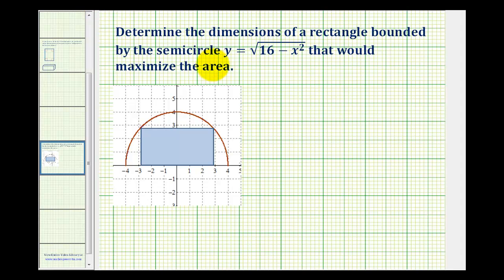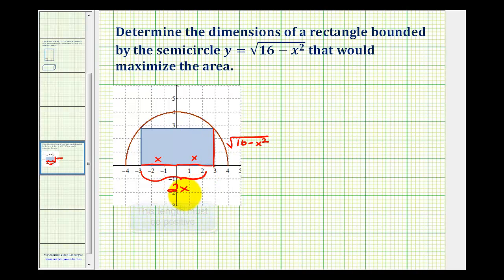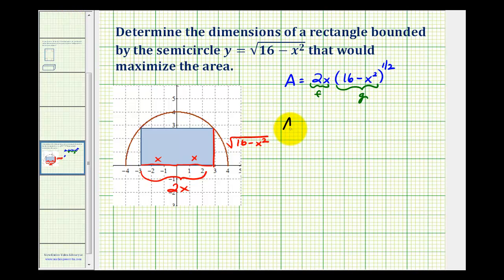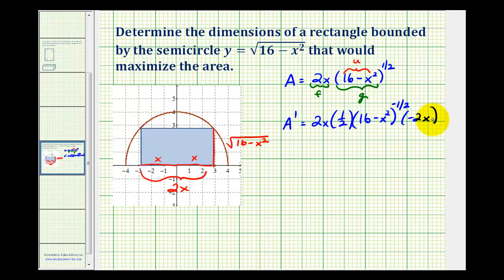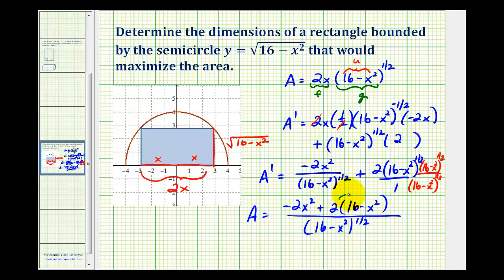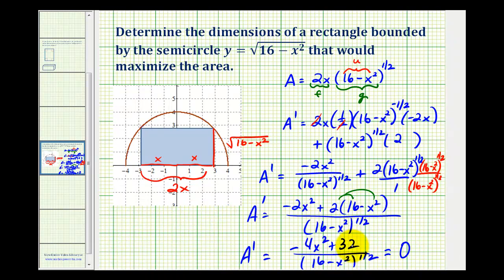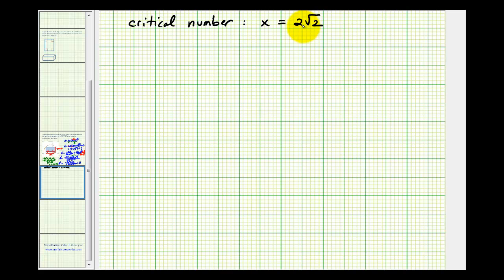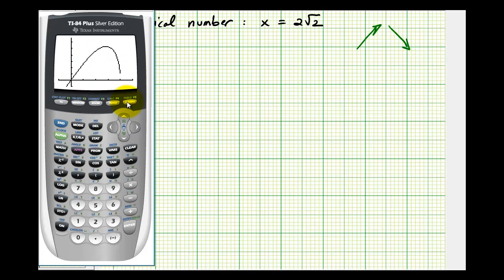Ex 3: Max / Min Application Problem - Rectangle in a Semicircle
This video shows how to determine the maximum area of a rectangle bounded by the x-axis and a semi-circle.